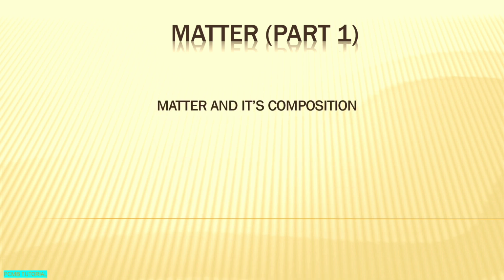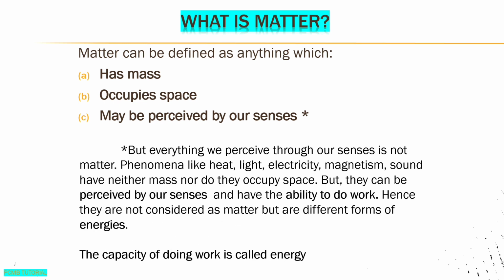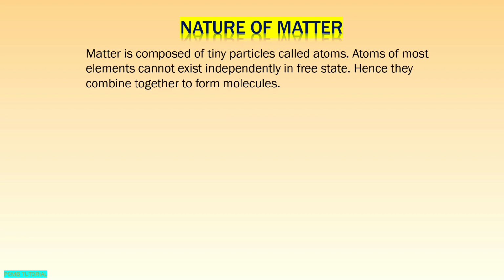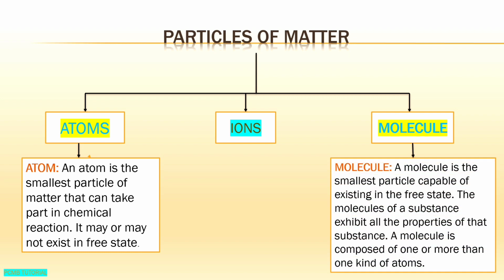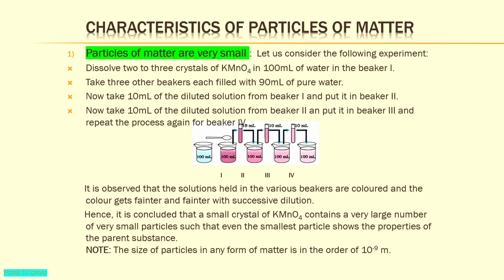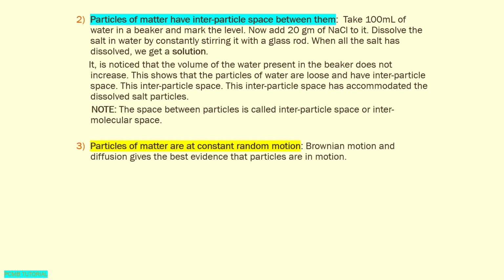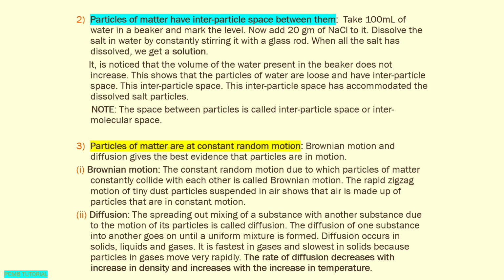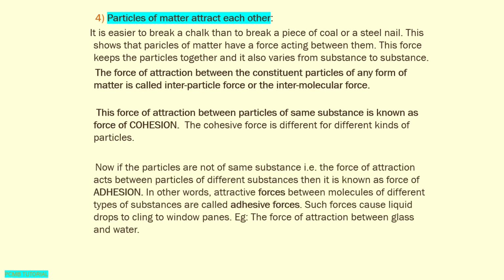MATTER (PART 1) || Matter and its composition || pcmb tutorial || chemistry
You can feel free to pause the video any time in order to take down or understand the concepts

Topics covered in the video:
1) What is matter?
2) Nature of matter
3) Particles of matter
4) Characteristics of particles of matter